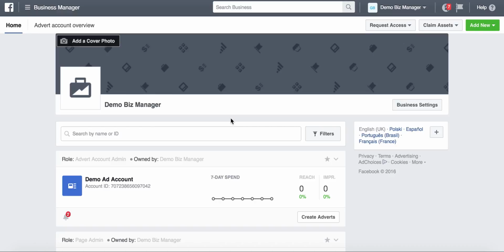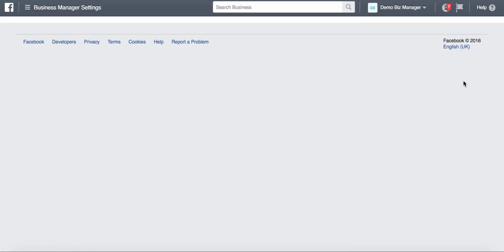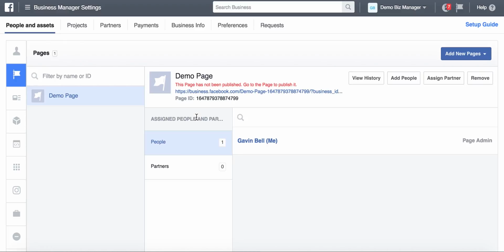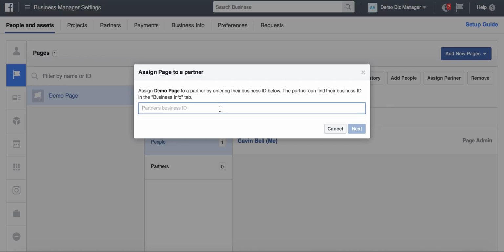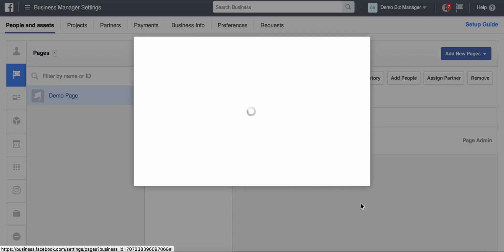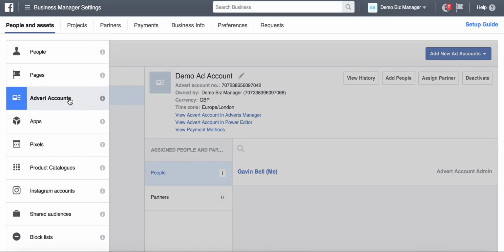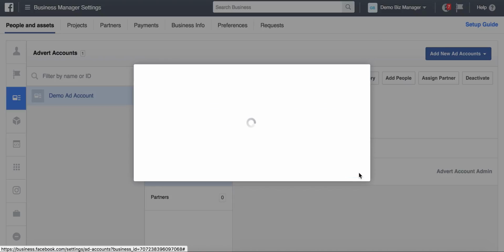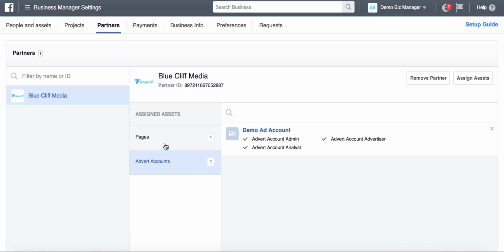How to Assign a Partner on your Facebook Business Manager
Here's an updated video on how to assign a partner on your Facebook Business Manager. If you're going to be working with us, or another Facebook ads agency, you're going to need to grant access to your Facebook page and your Facebook advertising account. Here's how to do it.

I'm a 22-year-old entrepreneur based in Edinburgh, UK. I'm a Facebook advertising consultant and I'm the founder of social media agency, Blue Cliff Media. Sharing my story through the world of business!

Ask me any questions you may have in the comments below.